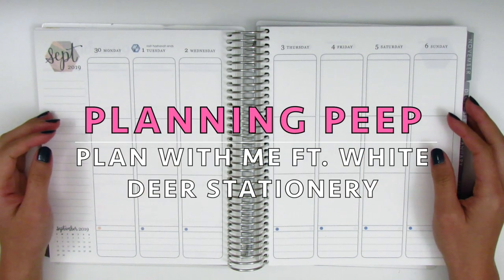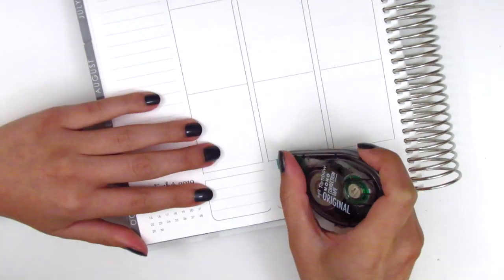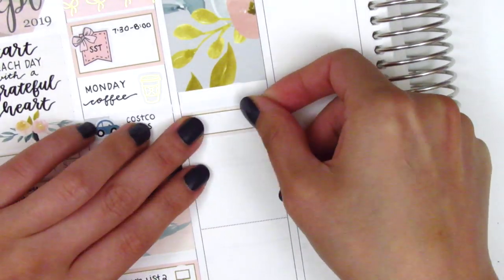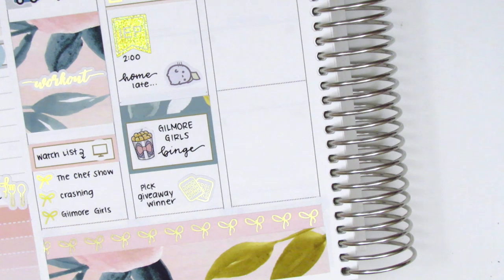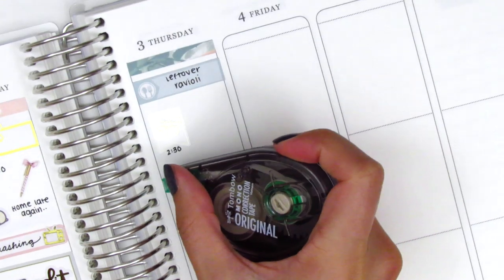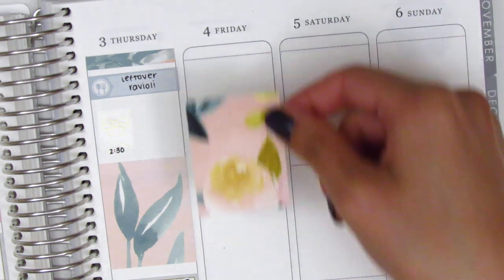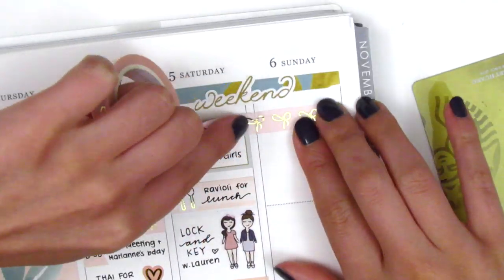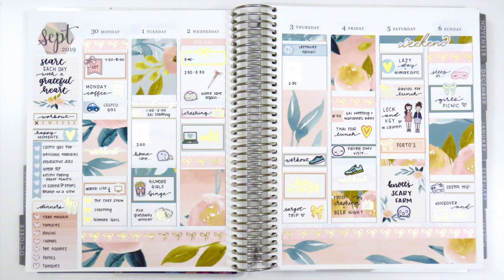Plan with Me: Ft. White Deer Stationery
HAPPY MAIL:
Sherry H.

THIS WEEK:

Weekly kit: White Deer Stationery
Pens Used: